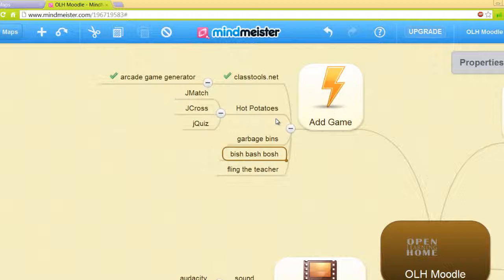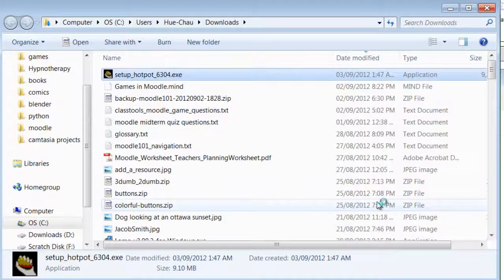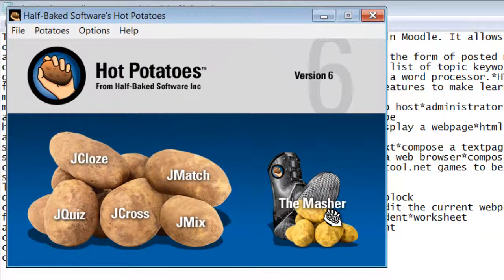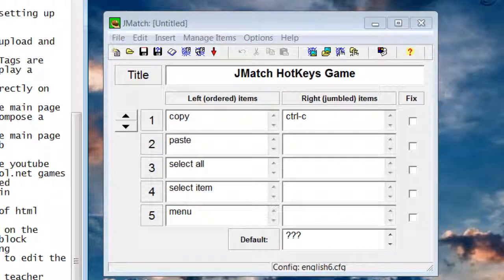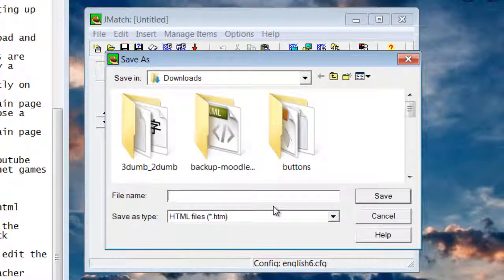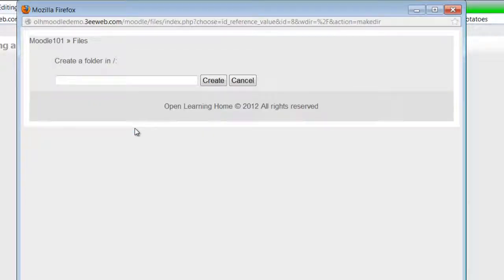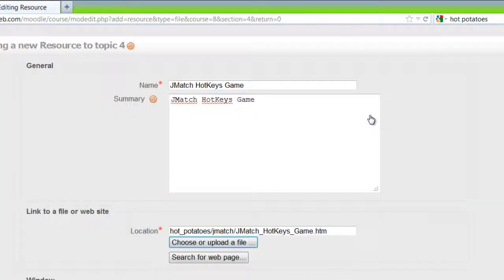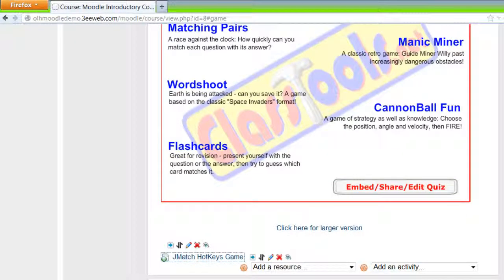add hot potatoes jmatch game in moodle 1.9